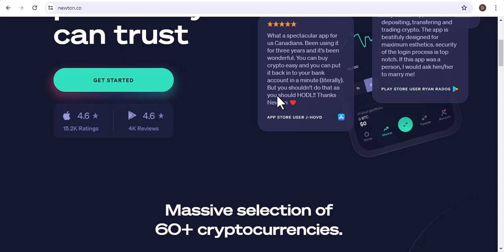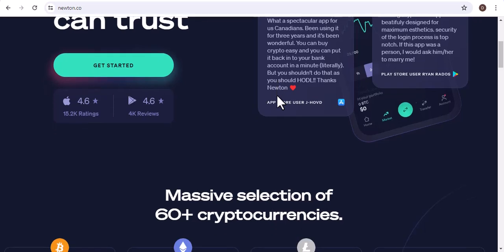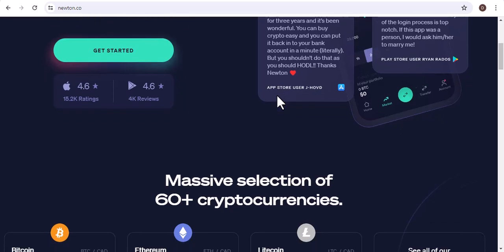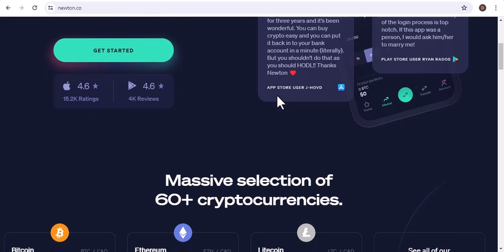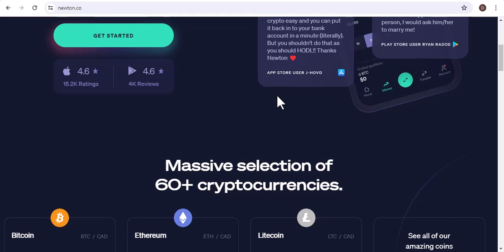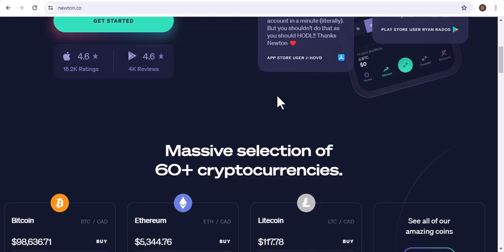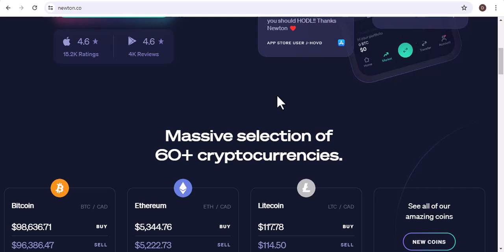What is the minimum transfer for Newton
In this video we talk about What is the minimum transfer for Newton